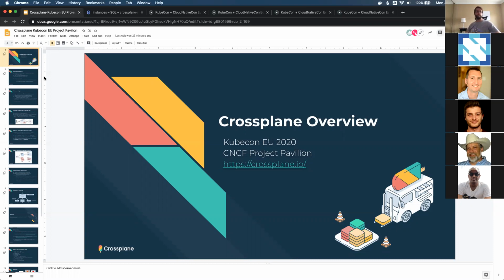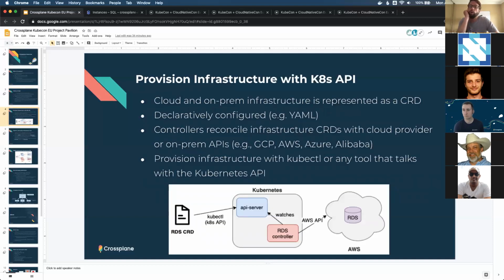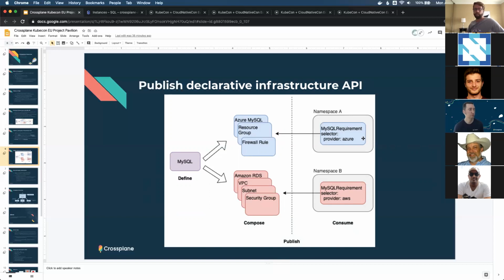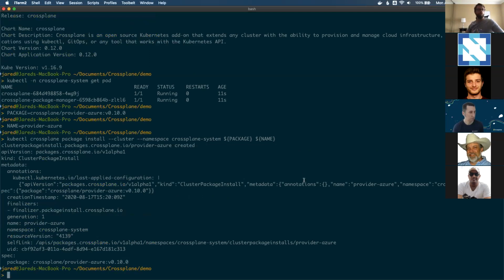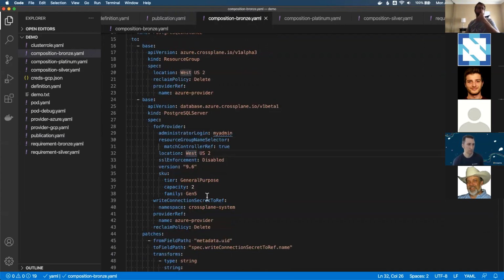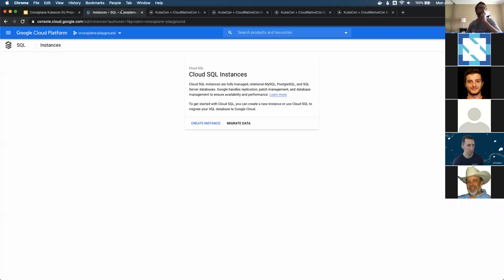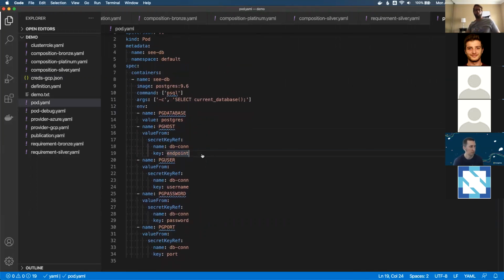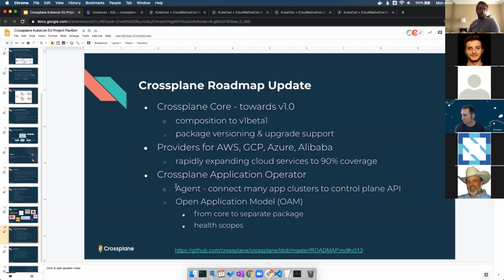Kubecon EU 2020 Project Office Hours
This is the recording of Crossplane's "office hours" from Kubecon EU 2020's Project Pavilion. We walk through an overview of the entire Crossplane project and see a live demo in action, then take some Q&A.